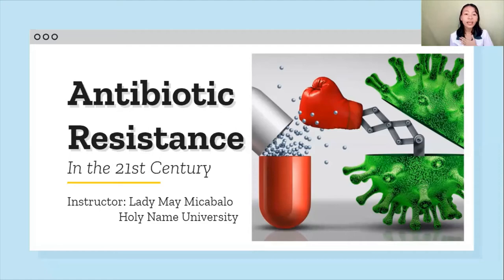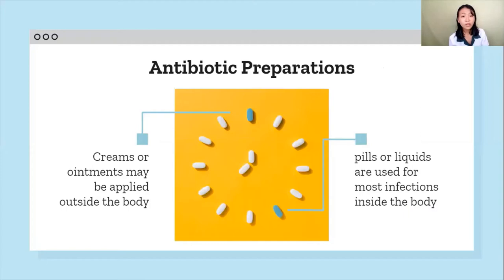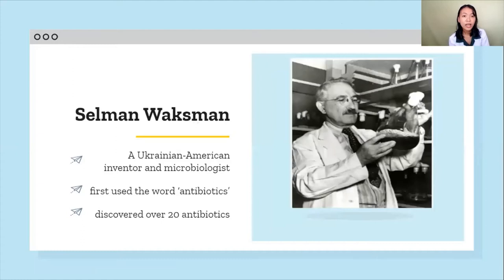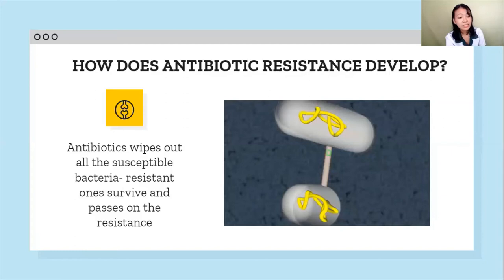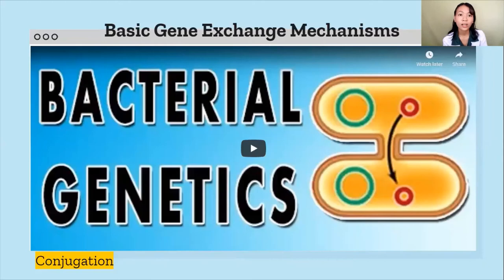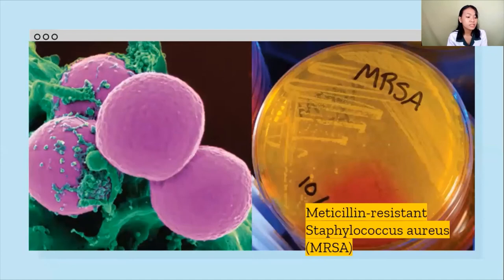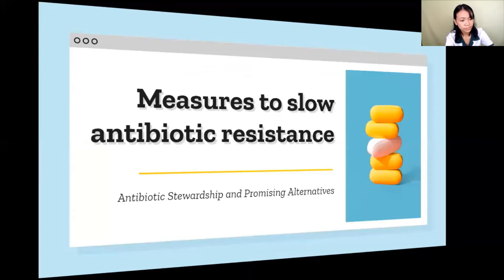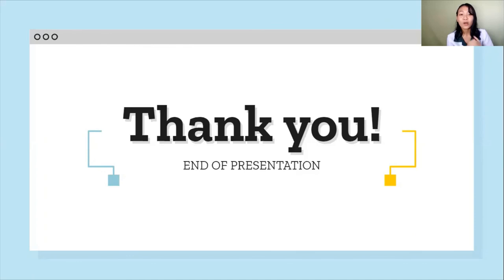Antibiotic Resistance in the 21st Century- Lecture Video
MedTech stud here! Not an expert :)